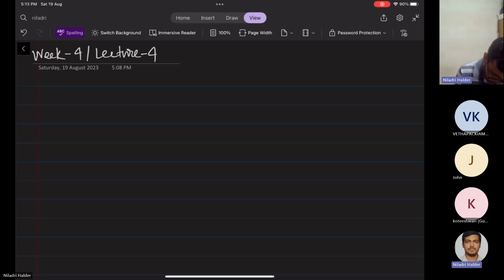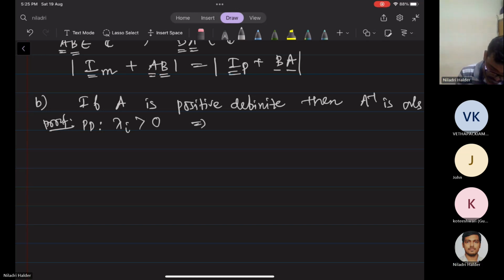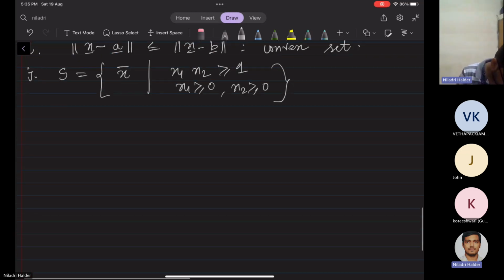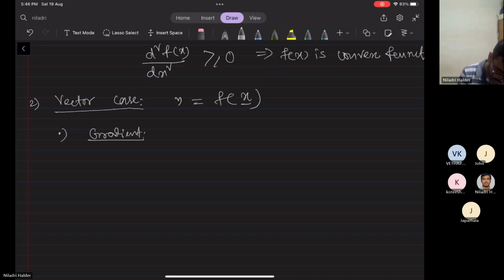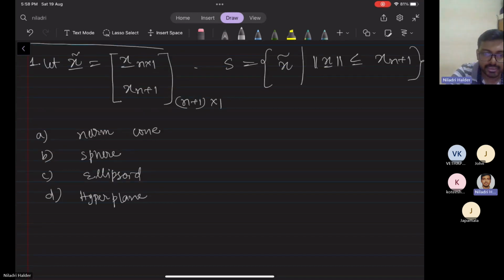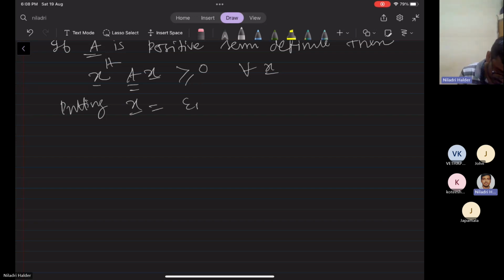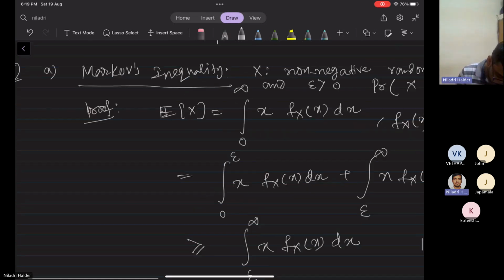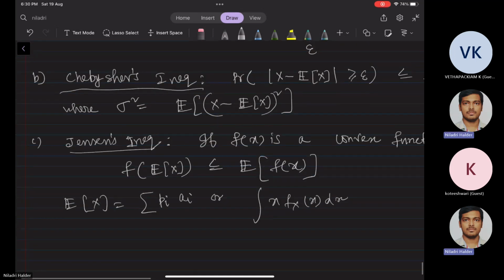PMRF TA Work | Week-4 | NPTEL Course: Applied Optimization For Wireless, Machine Learning, Big Data